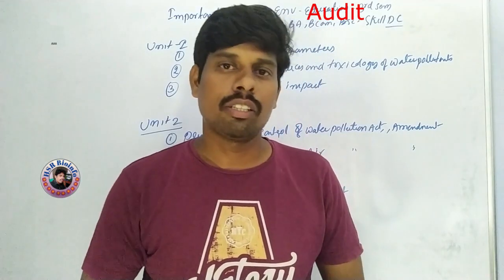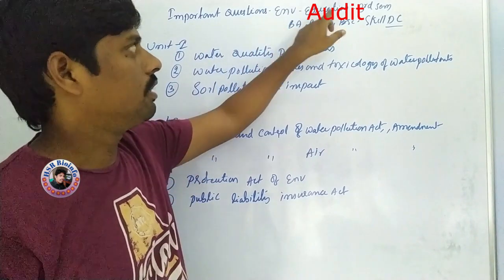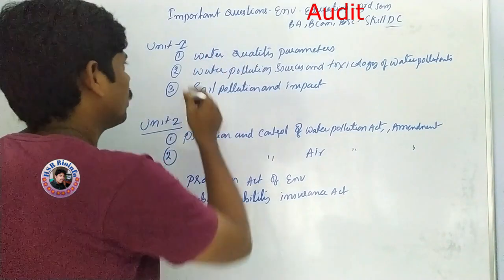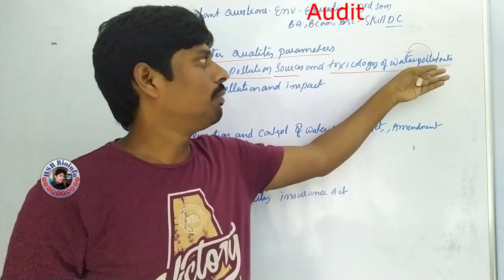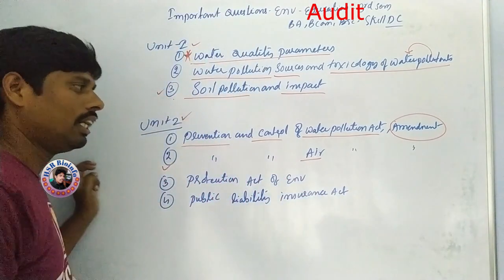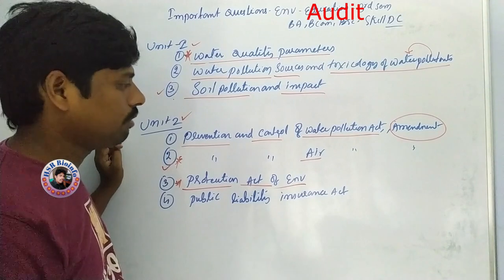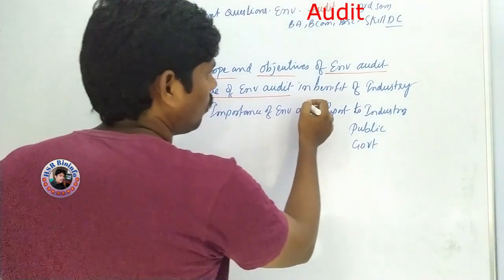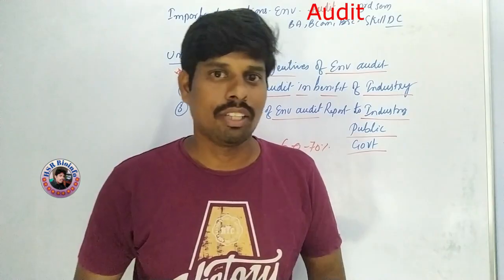Important Questions-Environment Audit -3rd Semester (BA, BCom, BSc) -Life skill course | HSR Bioinfo